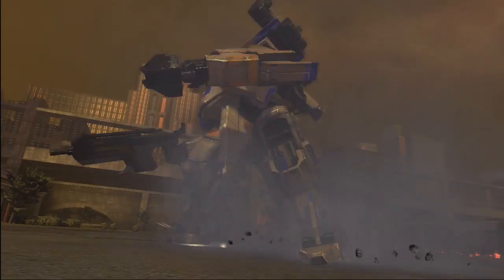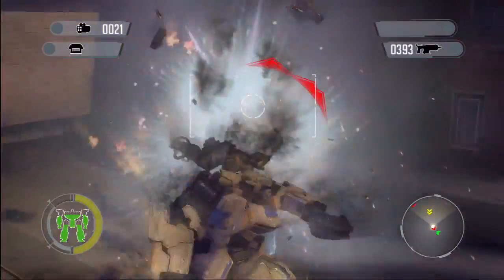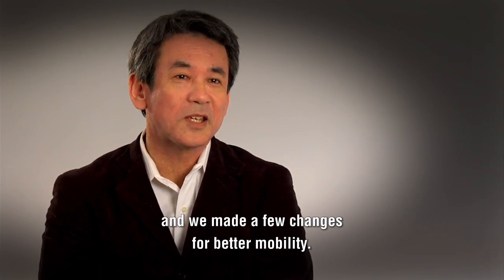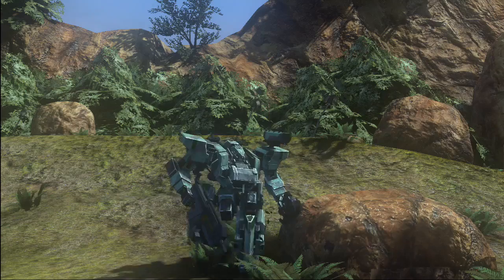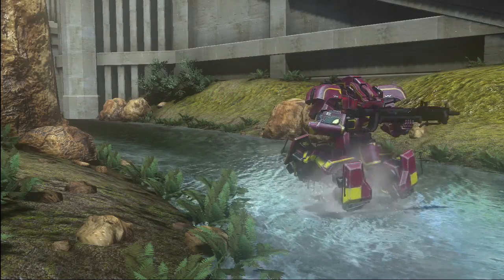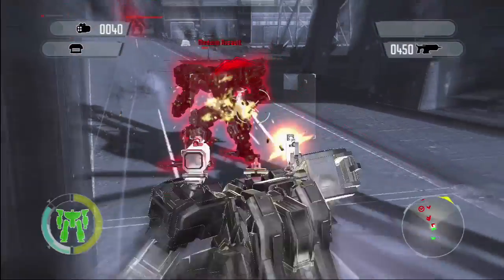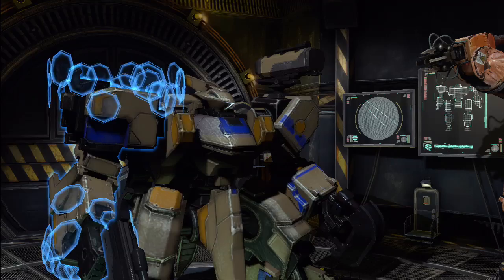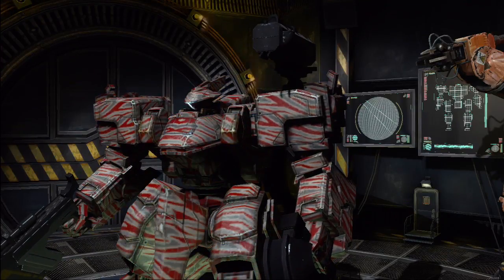Front Mission Evolved | Developer Diary #2: Wanzers Evolved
Secondo diario di sviluppo per Front Mission Evolved